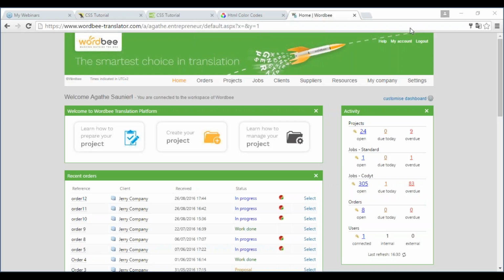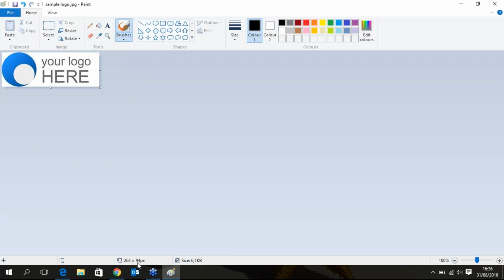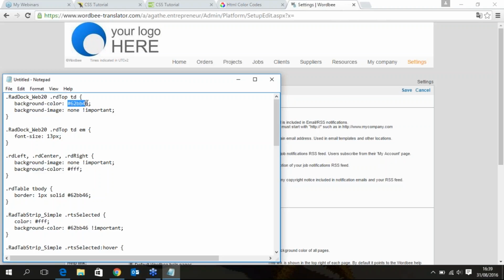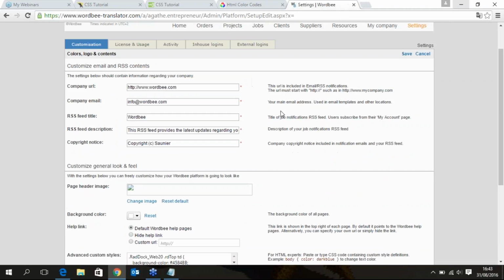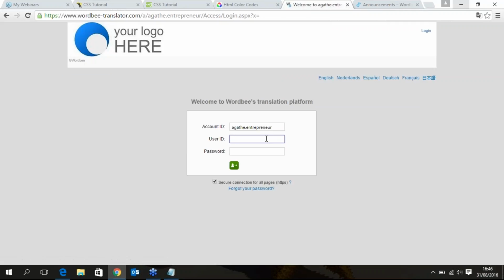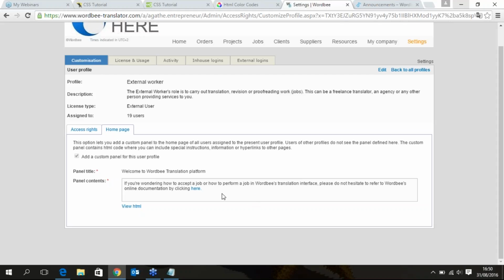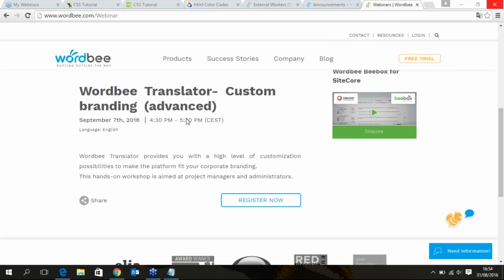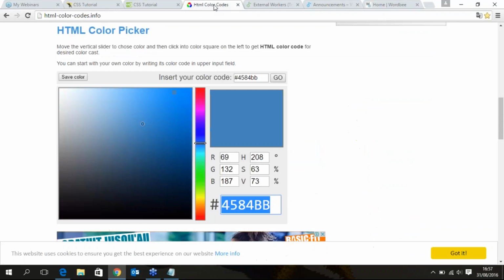Wordbee Translator - Custom branding (basics)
Wordbee Translator allows you to customize your user interface with your own company branding, adding an even higher level of professionalism.

This hands-on workshop is aimed at newbies and administrators.

During this webinar you will specifically learn how to customize:

- The general Look & Feel
- The login page and homepage
...and more to discover in the video!